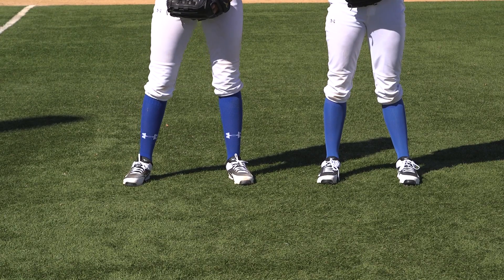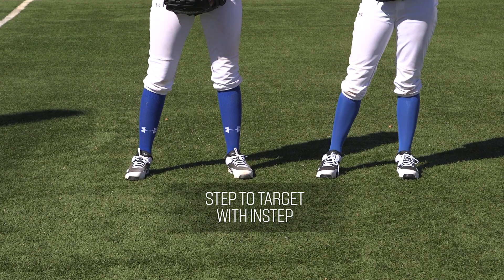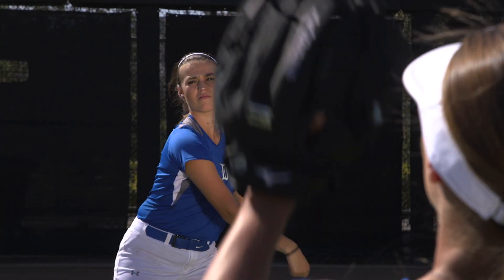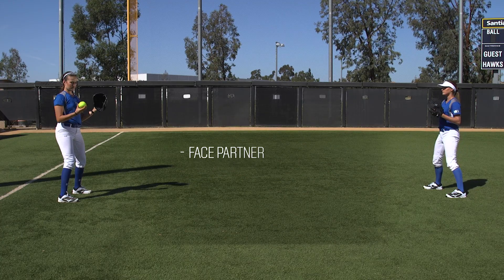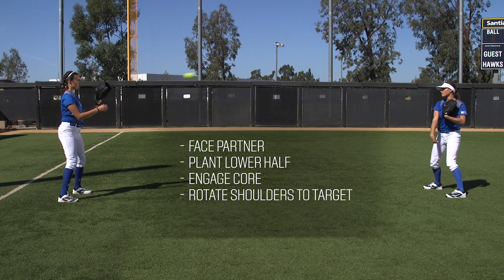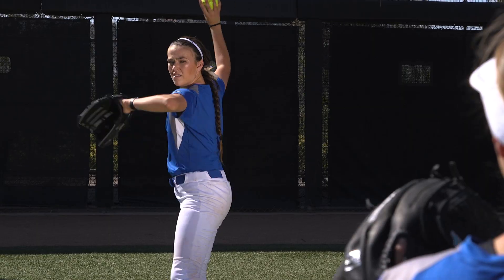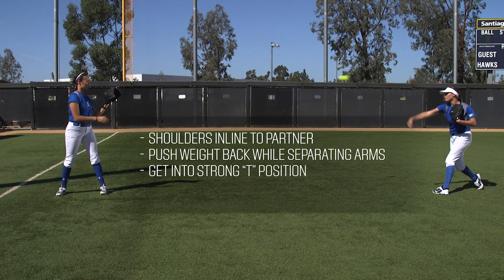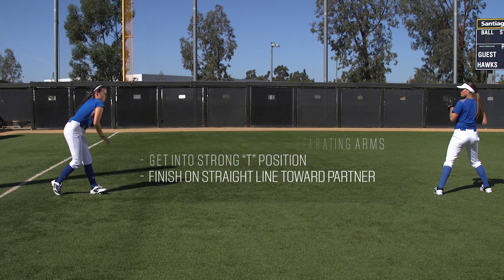How to Throw a Softball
Knowing how to properly throw is an essential skill all softball players must learn.

“Throwing is arguably the most important part of the game,” says former collegiate softball player Raianna Dobbs. “Having proper footwork and arm action can lead to stronger, more accurate throws.”

Throwing a softball begins with the proper footwork. Step toward your target while turning your hips and shoulders, transferring your weight forward. Get to a strong “T” position with the ball facing away from your body and rotate your core before delivering the ball.

SOCIAL
Become a part of the DICK’S Sporting Goods community: